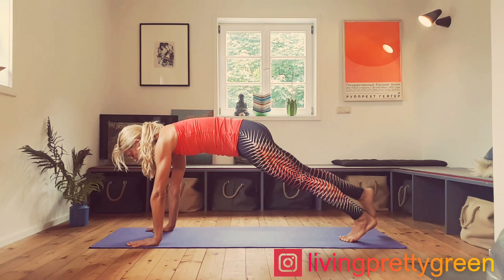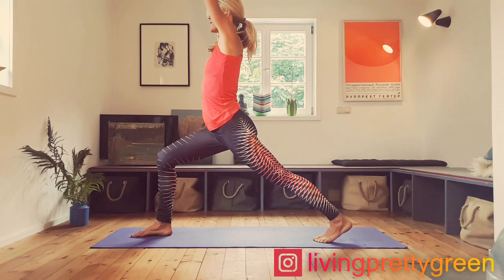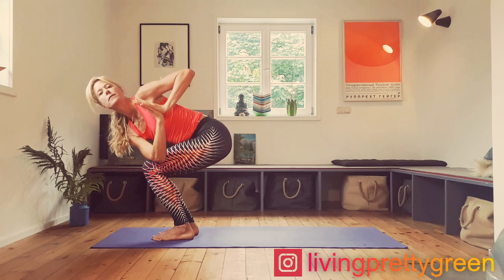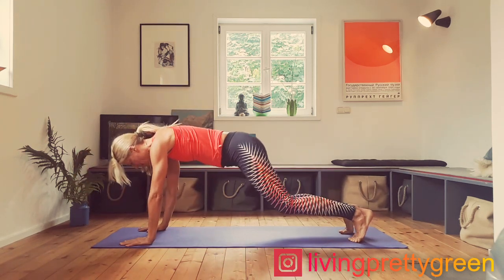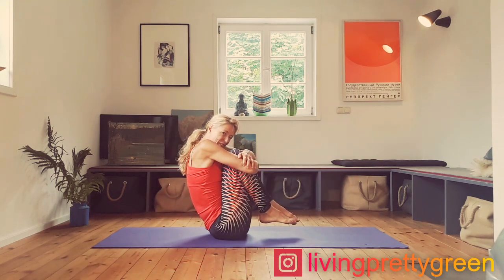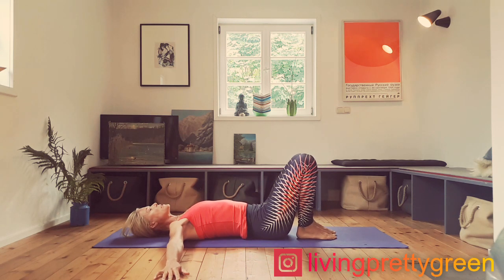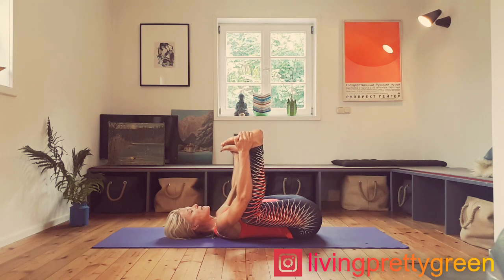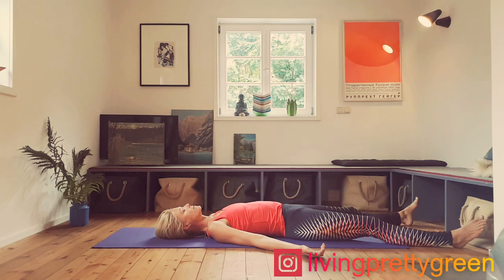short & powerful yoga flow ♡move & twist ♡ yoga with Rebecca Victoria Auer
30 minute power-flow for weightloss and for a helthy detoxified body!
Jump on your mat and get moving with me!

namaste, Rebecca